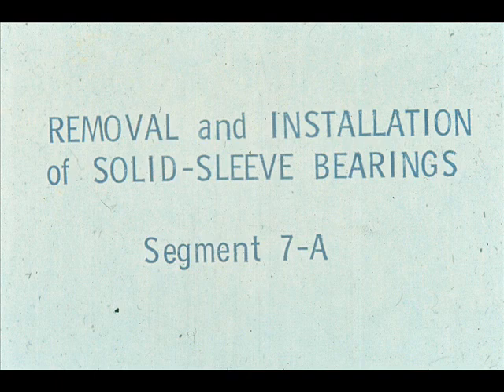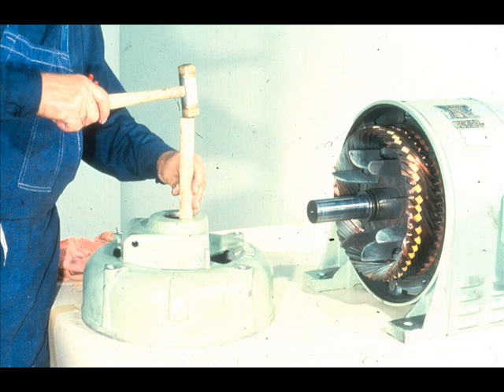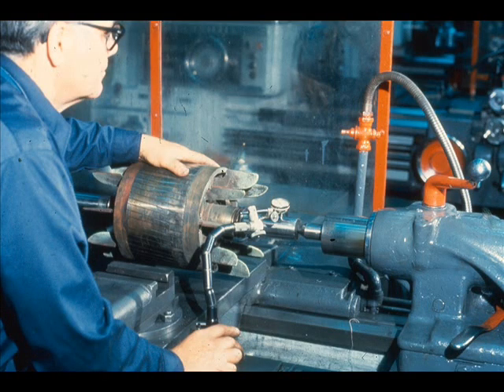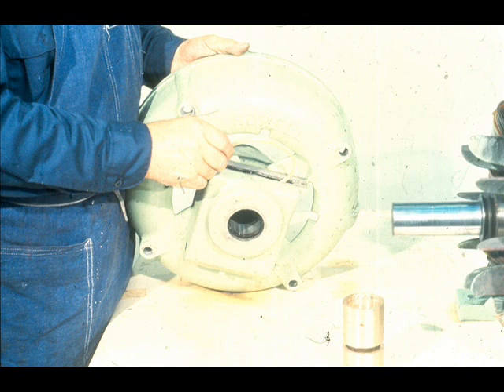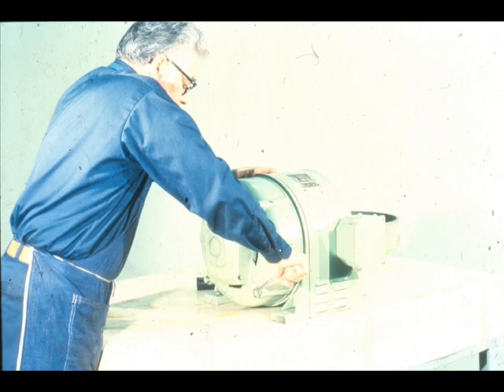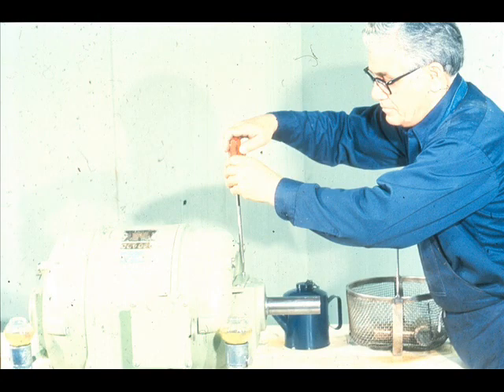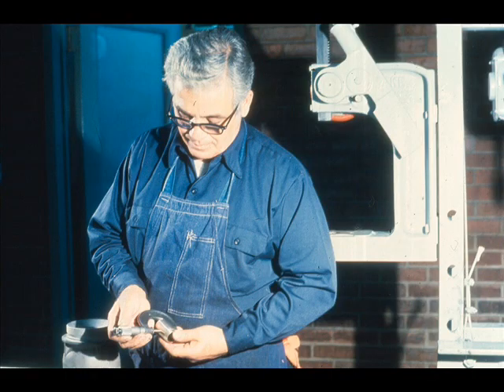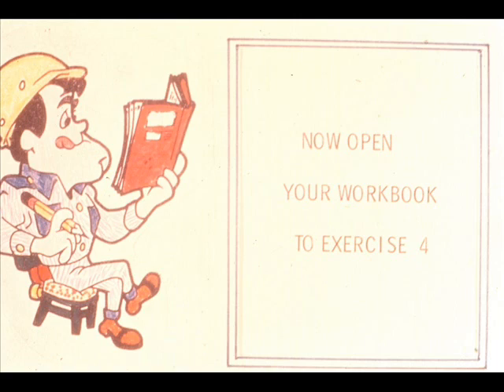Sleeve Bearing | Sleeve Bearing Part 3 | Sleeve Bearing Types | Sleeve Bearing Replacement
Sleeve Bearing
Sleeve Bearing Part 3
Segment 7-A Removal and Installation of Solid categories Sleeve Bearing.
There are two basic procedures that apply to the removal and installation of the solid sleeve bearing.
One procedure is used with bearing which having transition fit and the other is applicable to bearing which is installed with an interference fit.
Categories are bearing which is widely used in industry today, sliding contact bearing, and rolling contact bearing.